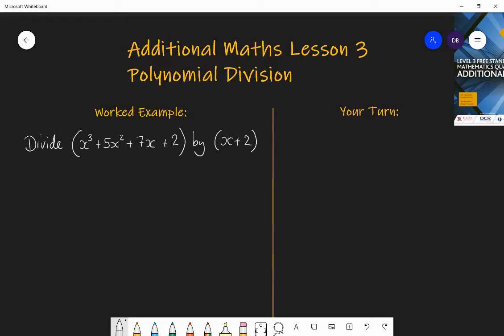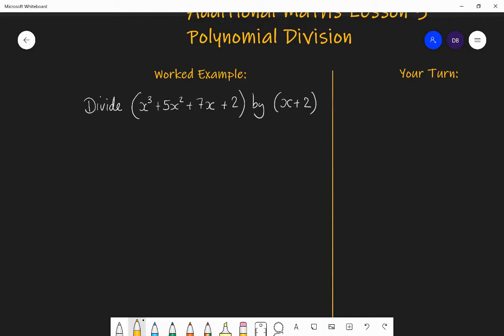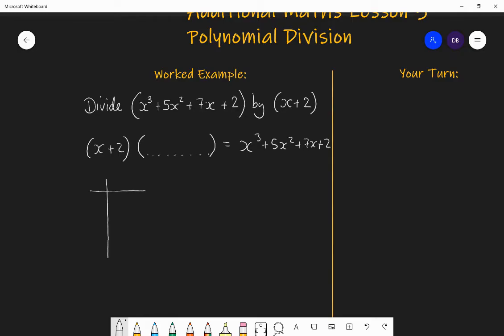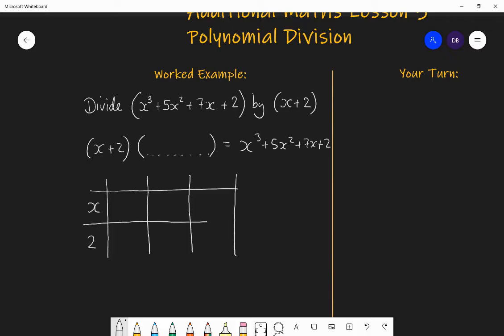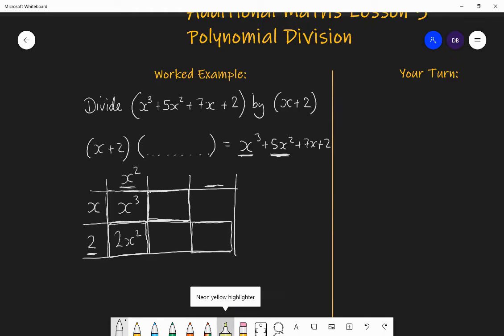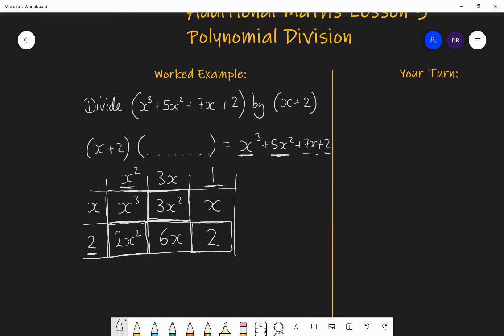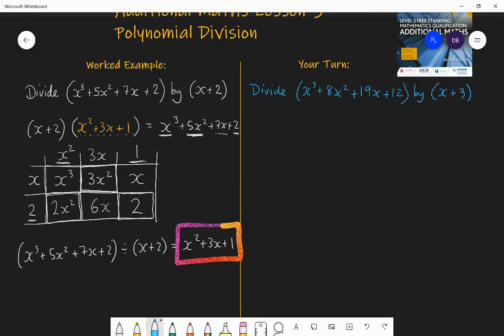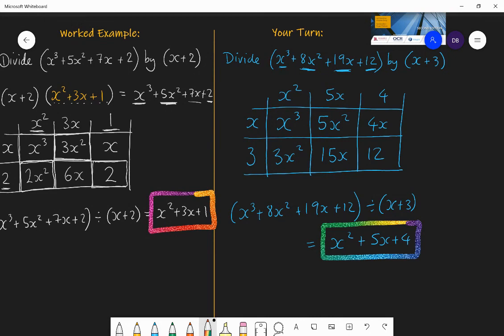3. Polynomial Division. Additional Maths OCR FSMQ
How do you divide a cubic by a linear polynomial. A simple grid method explanation. Afterwards practise q8 from ex 2.1 from the textbook: